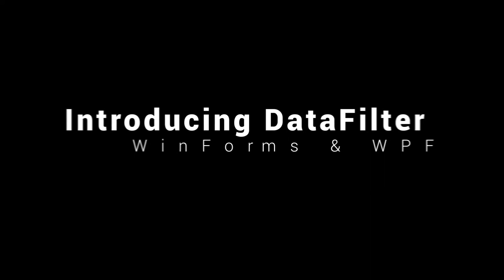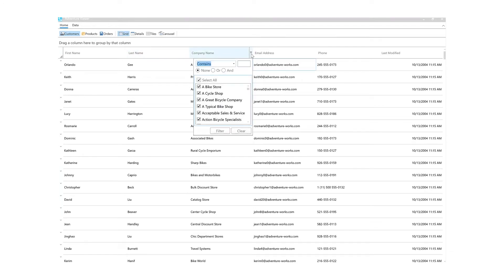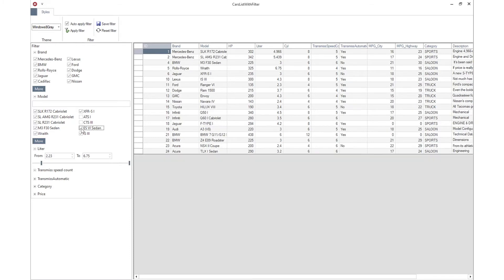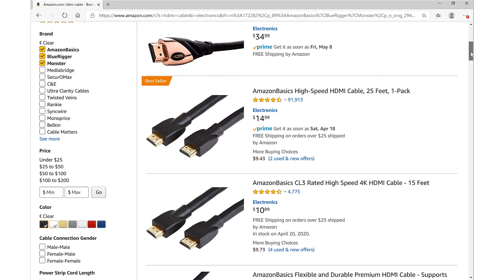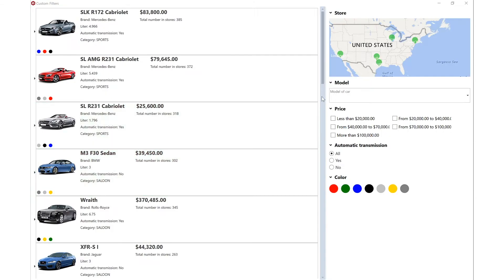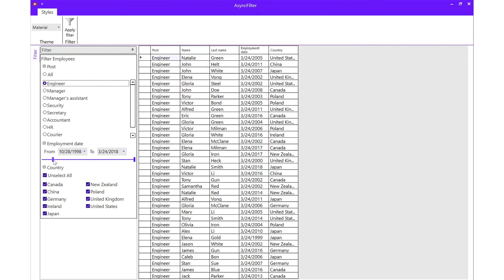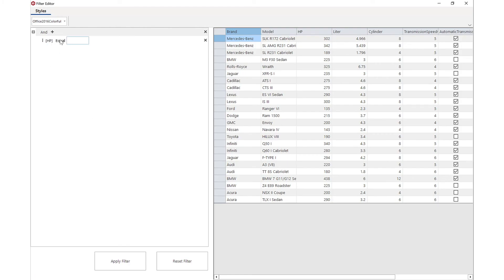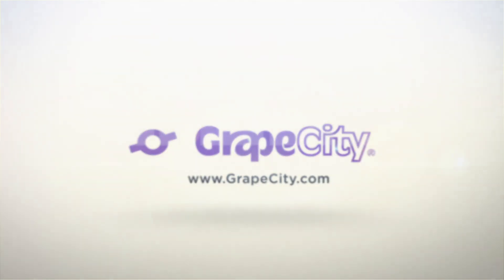The ComponentOne DataFilter for WinForms and WPF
This video introduces the ComponentOne DataFilter for WinForms and WPF.